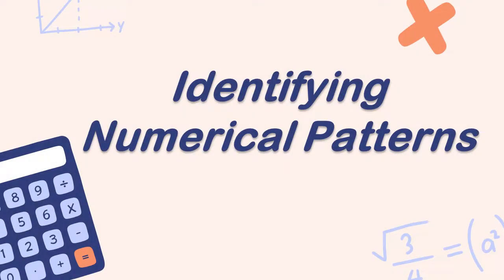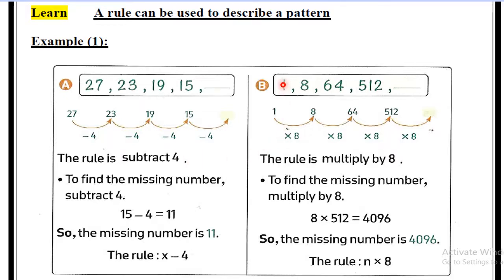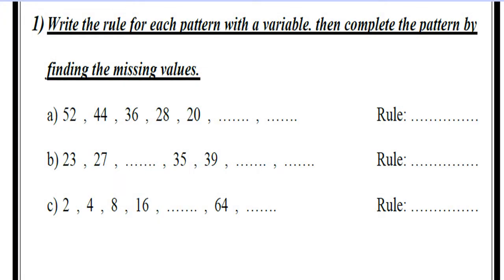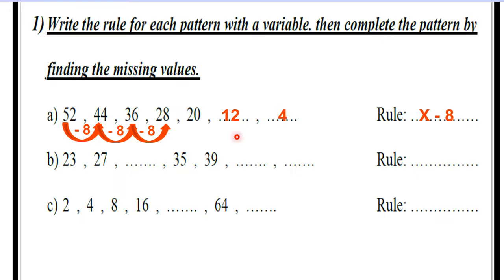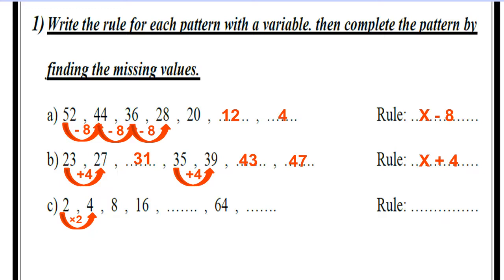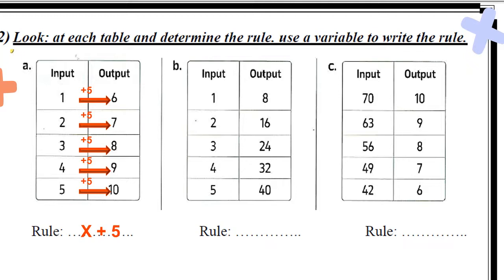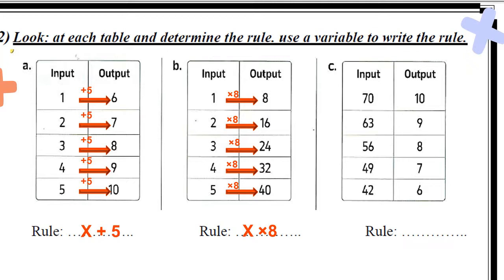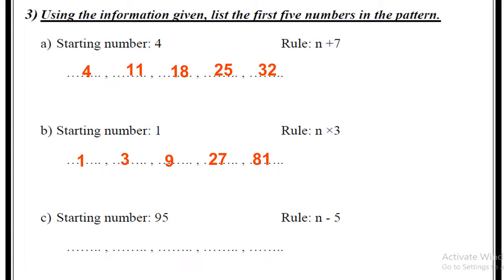Identifying Numerical Patterns and Solving Problems with Numerical Patterns